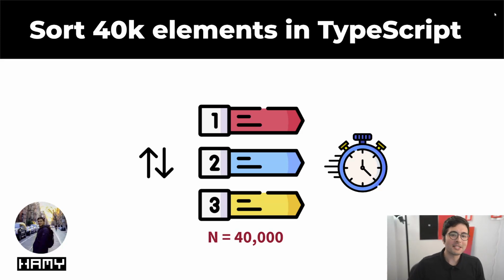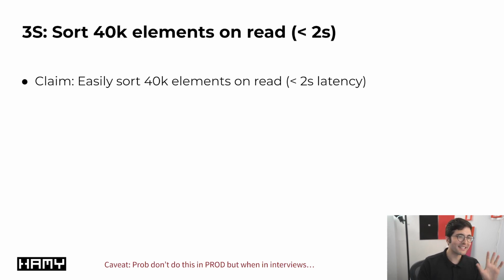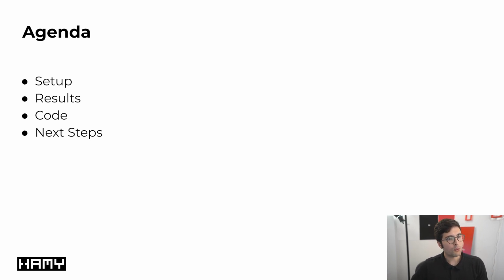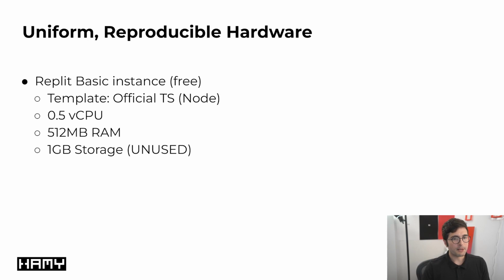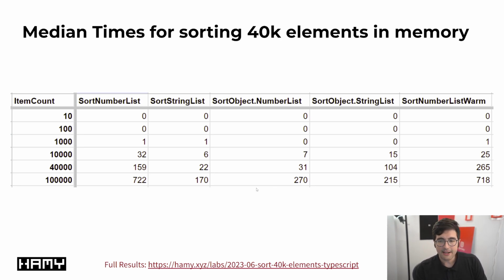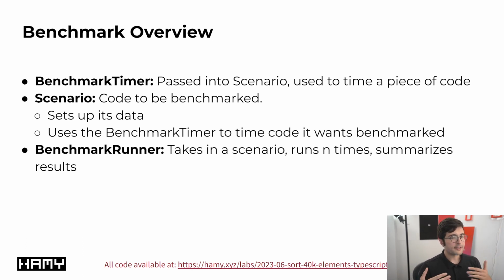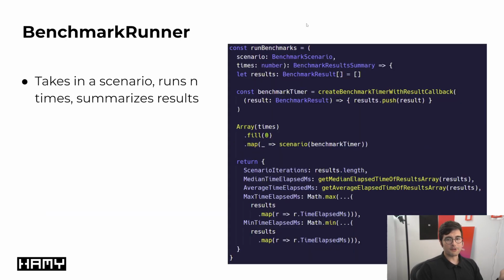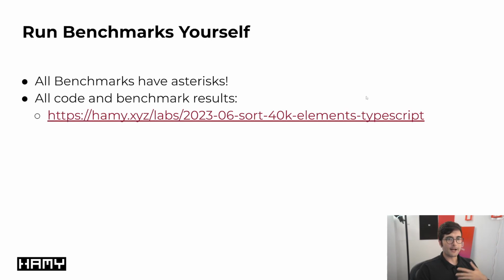How fast can we sort 40k elements in TypeScript?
In this video we try to answer the question of how fast we can sort 40k and 100k elements in a list in TypeScript. We dive into several variations from different data types like strings, numbers, and objects to how the overall benchmark is run.

Chapters

04:00 - Benchmark Setup
06:35 - Benchmark Results
08:40 - Benchmark Code

# Support